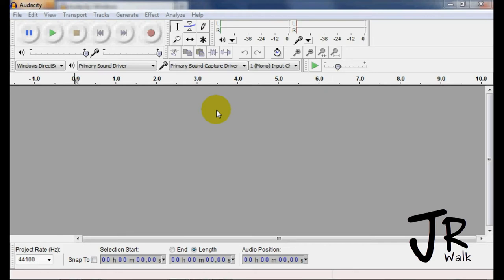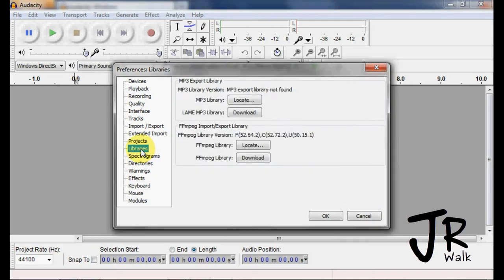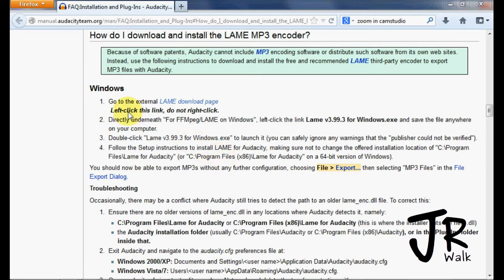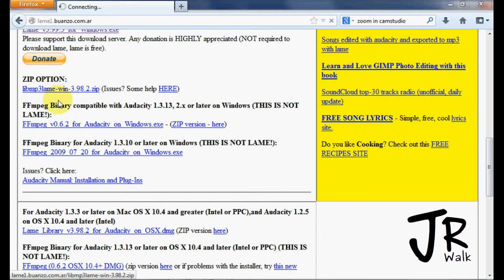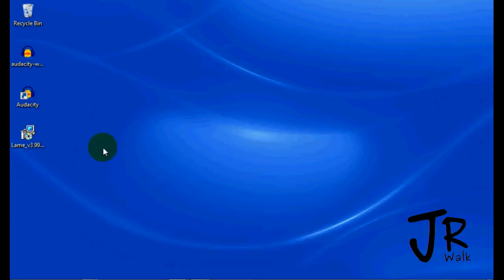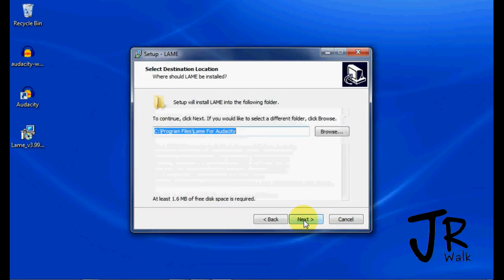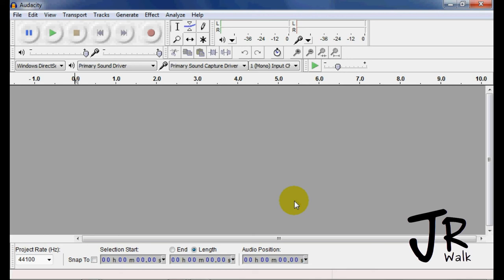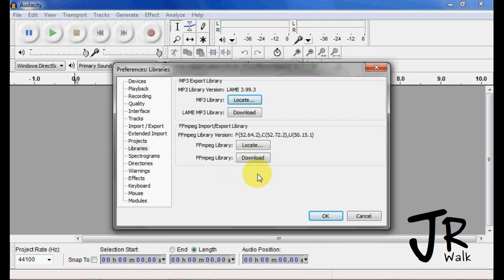01-03 Installing LAME MP3 (JRWalk)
How to install the MP3 for Audacity